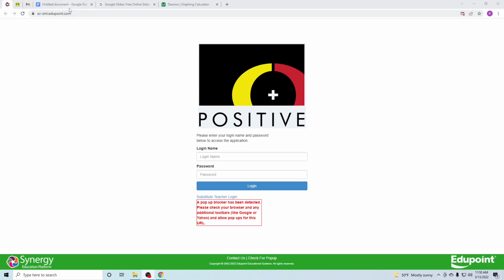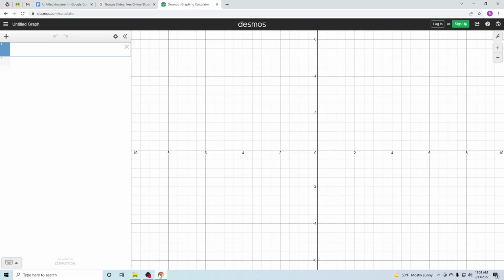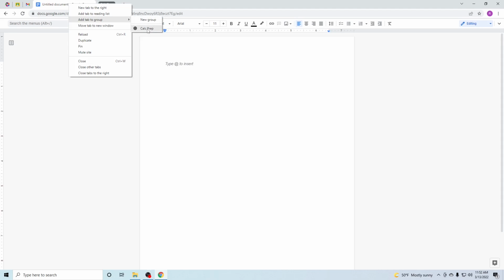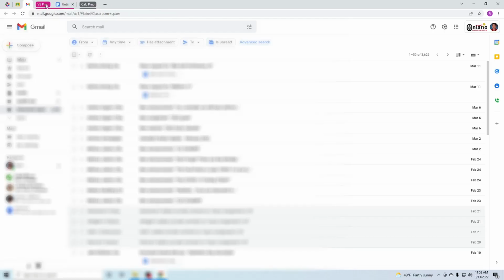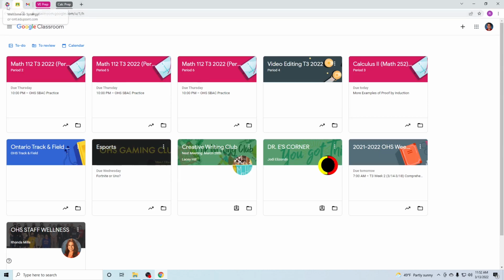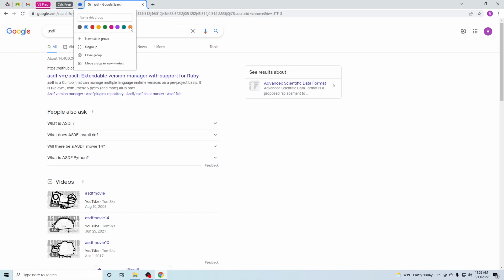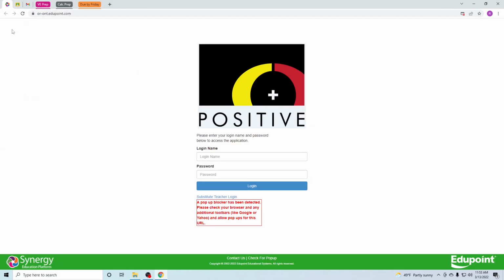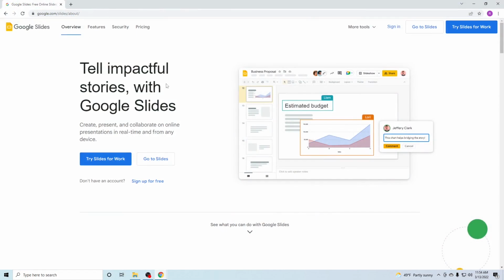Tab Grouping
This video is the last in a three-part series on features of Google Chrome that help keep your life organized and save you valuable prep time throughout the day. Teachers with multiple preps as well as teachers who use a lot of digital resources to present and plan lessons might find this video especially helpful in staying on top of your constantly changing to-do list.

Thank you to Ryan for creating this video for the Eastern Oregon REN community!